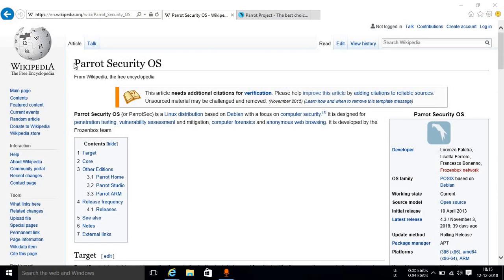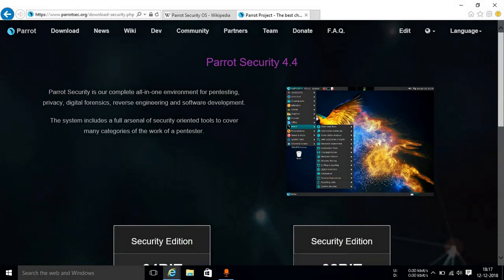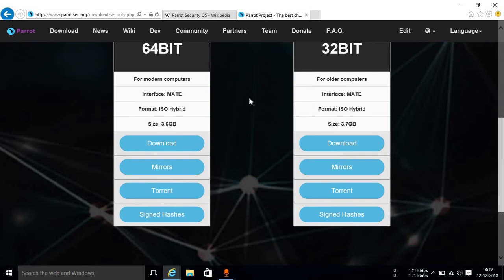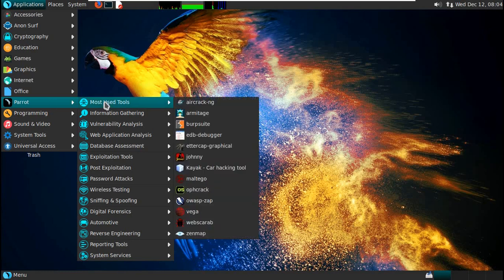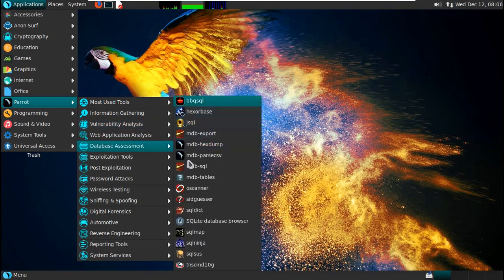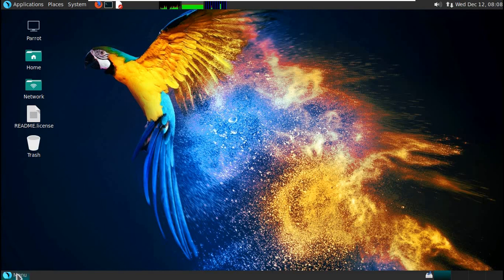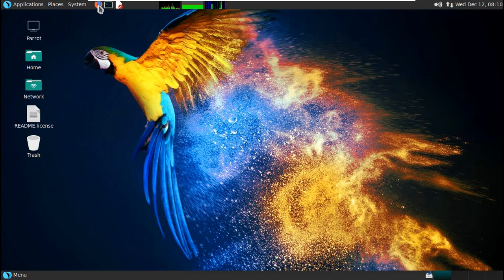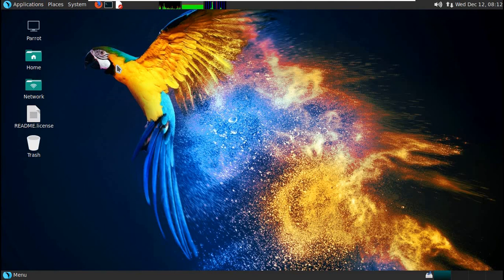Parrot OS Overview | Best Kali Linux Alternative? | Good and Bad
In this video we will be taking a look at the Parrot Security OS. This is a very good alternative to Kali Linux. It is light-weight and has more tools compared to kali linux. Watch the video till the end to know more.